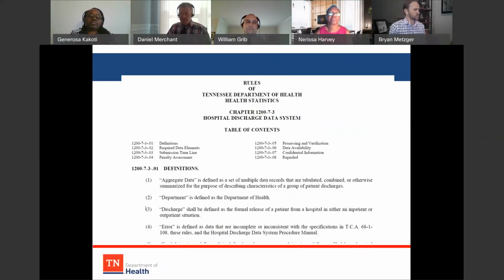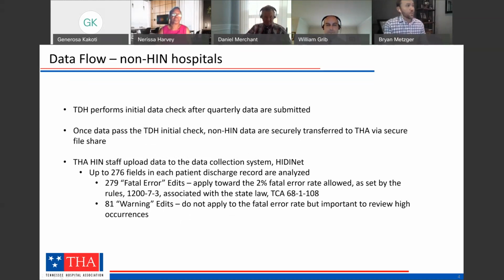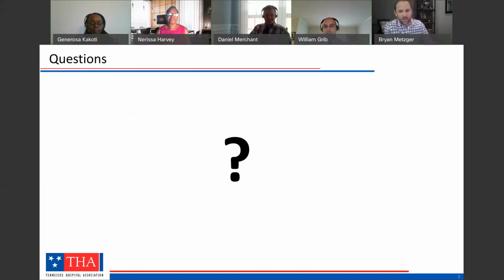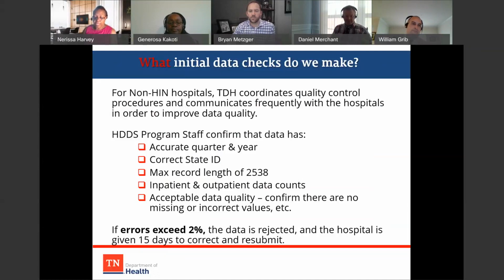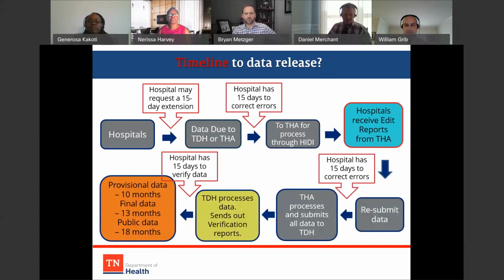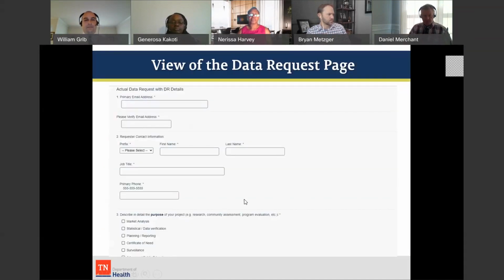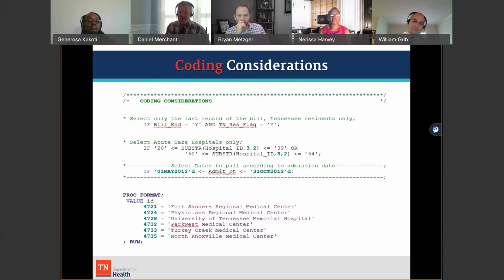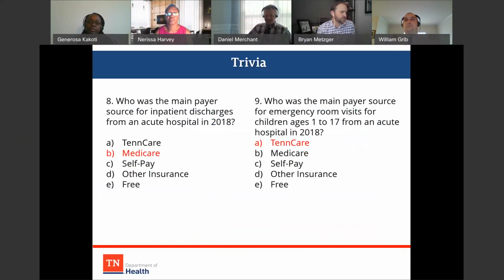Tennessee Department of Health Hospital Discharge Data Webinar